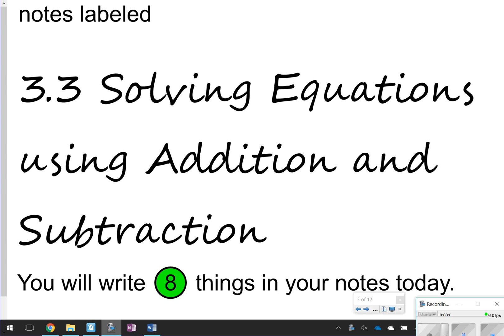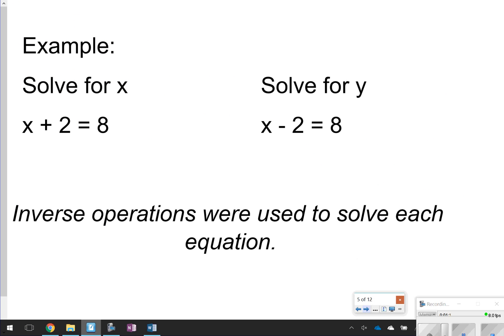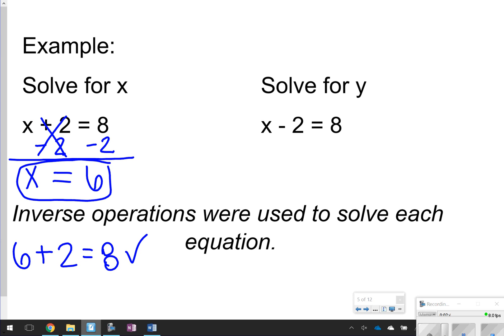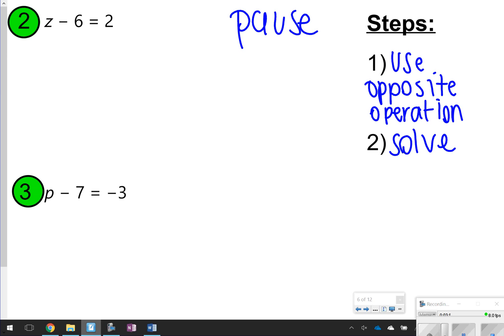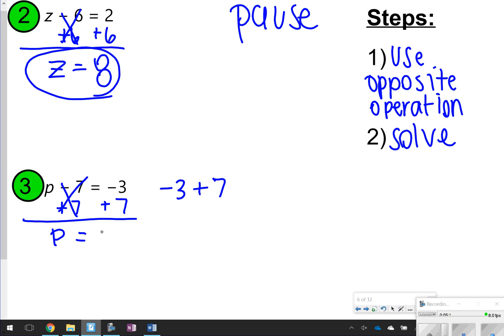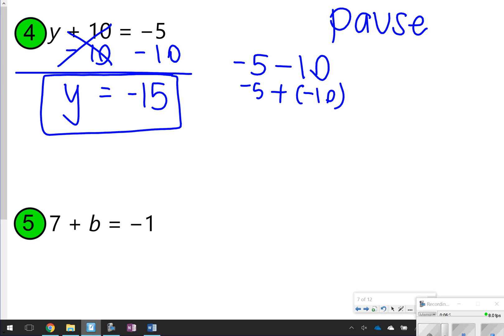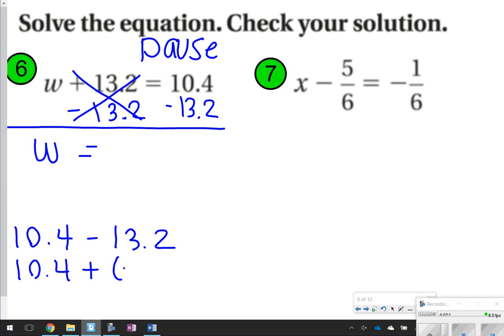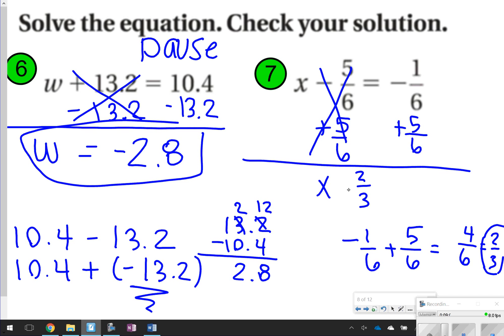3.3 Solving Equations Using Addition and Subtraction